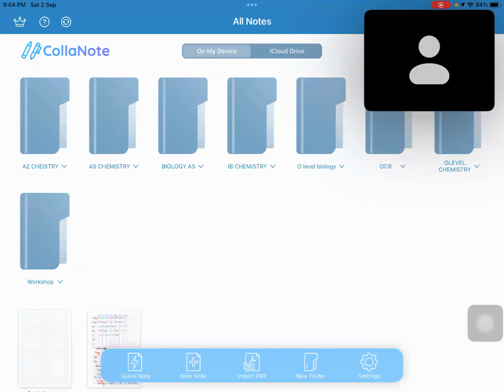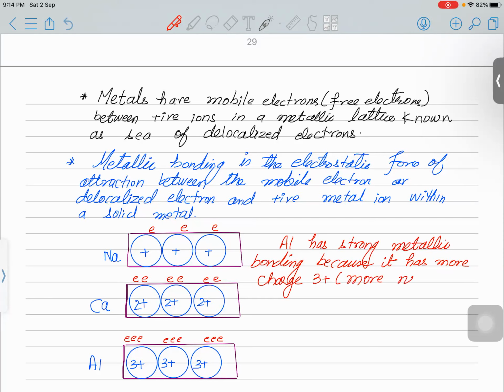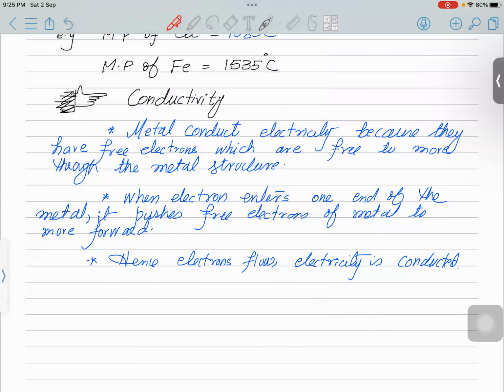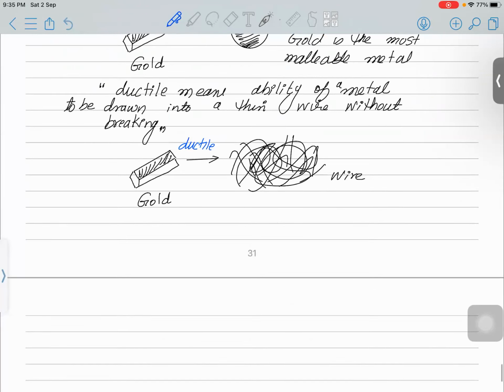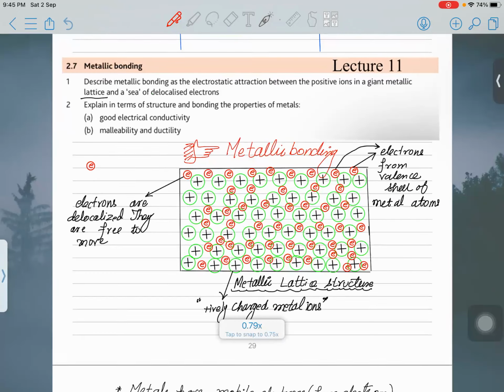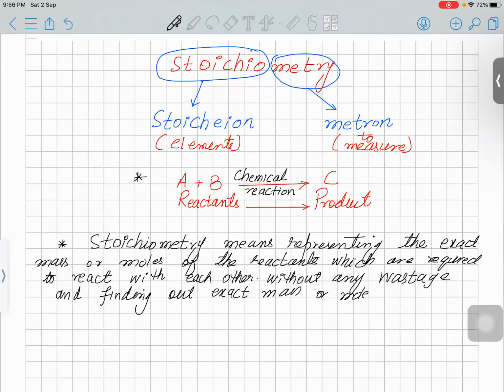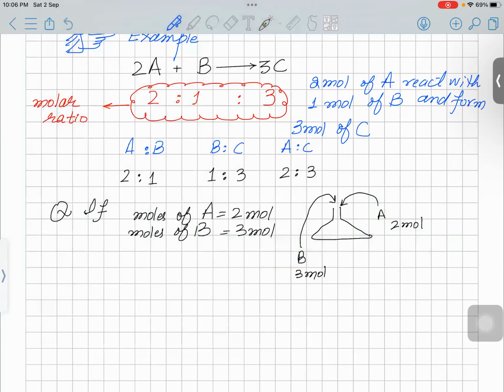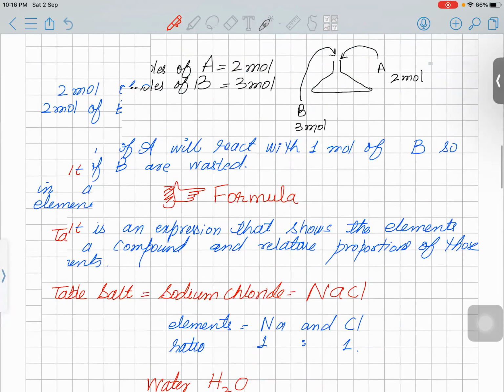O Level Chemistry Lecture 11